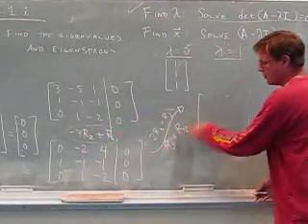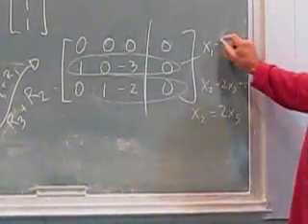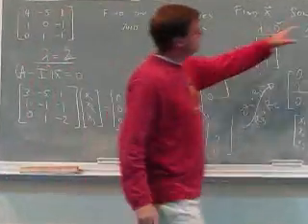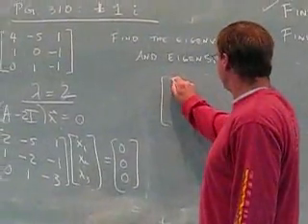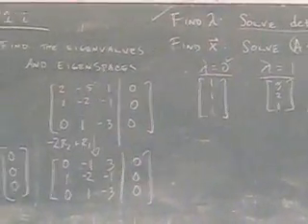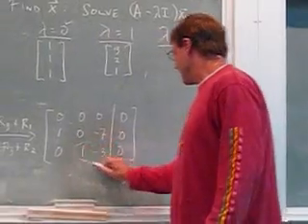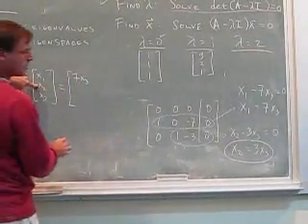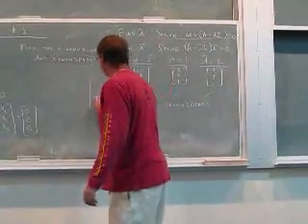7 3 09 Linear algebra - Eigenvalue part 3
Linear algebra Eigenvalue